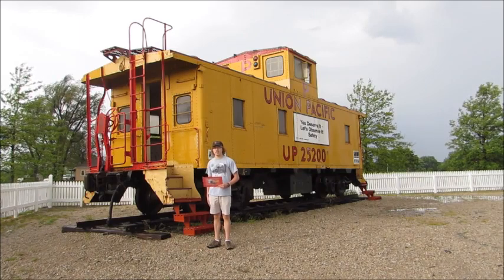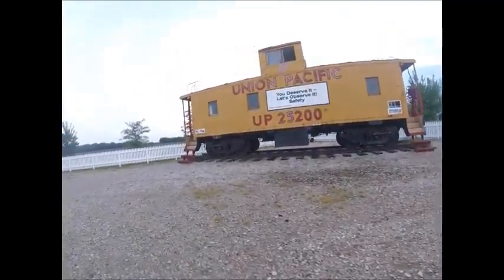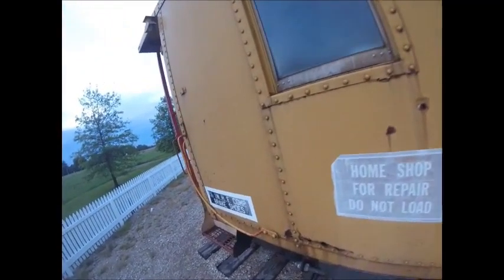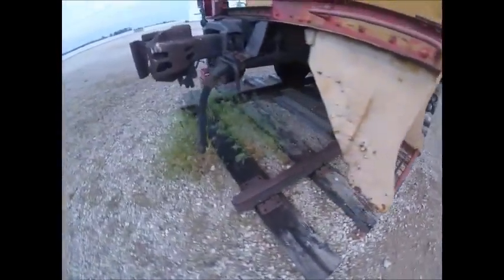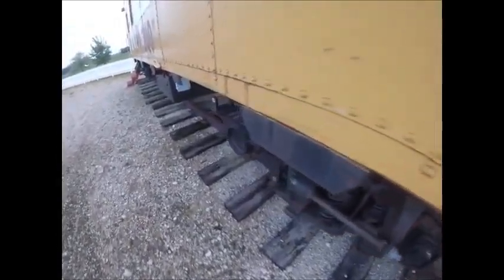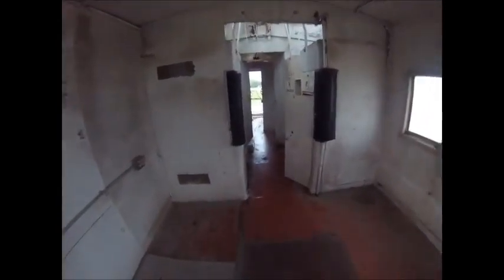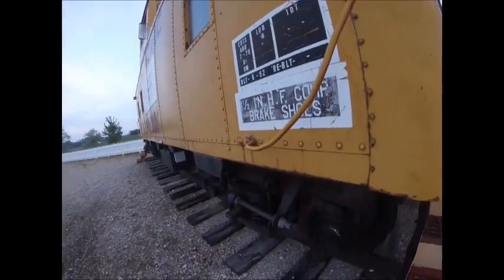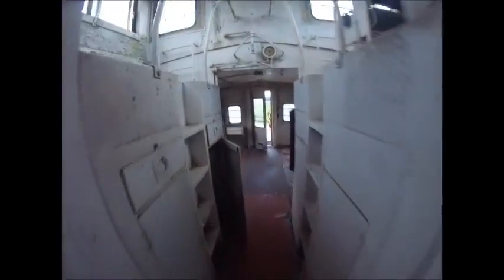_Elk Citys City Hall - Elk City, NE_ Episode 9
Elk Citys City Hall
Elk City, Nebraska
_MLTG_